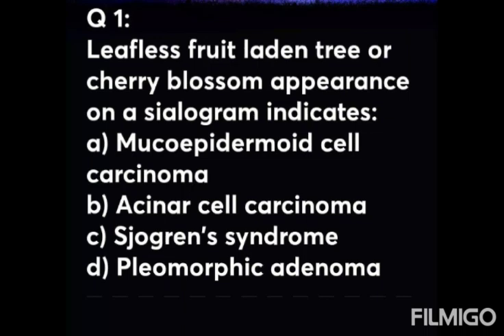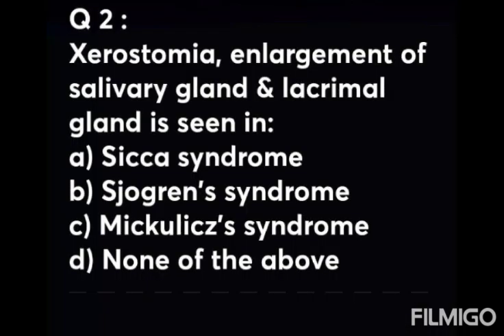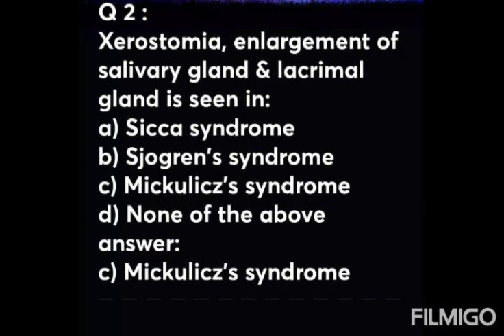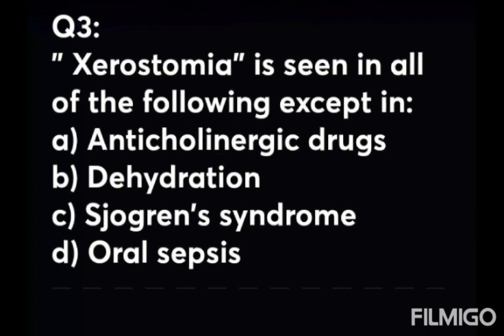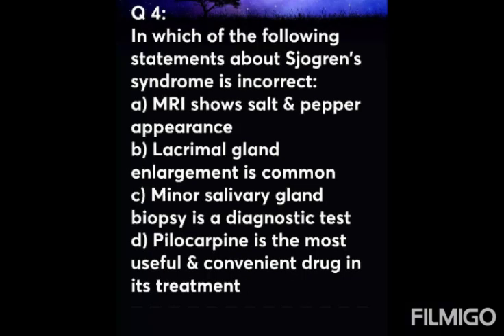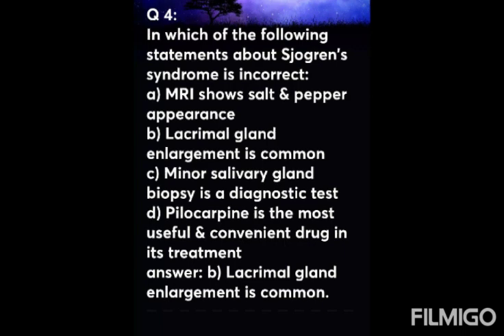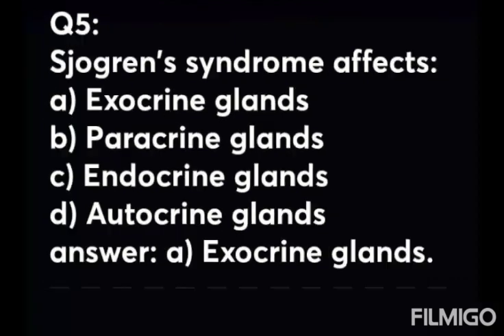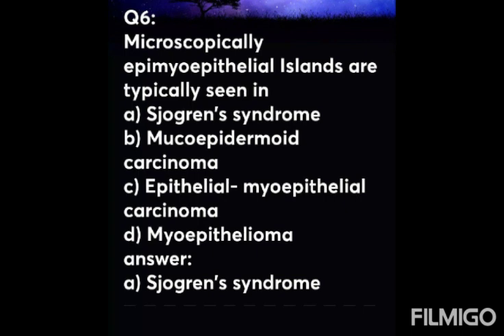MCQ for Sjogren's syndrome